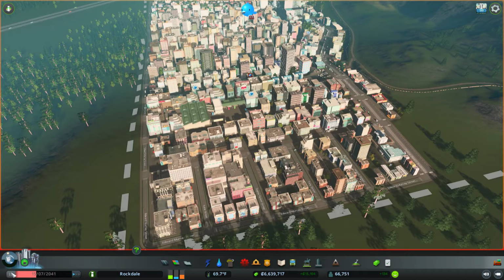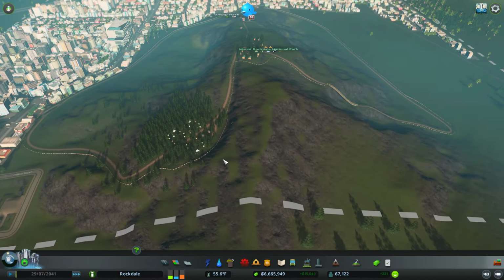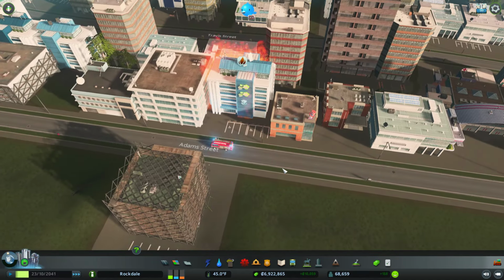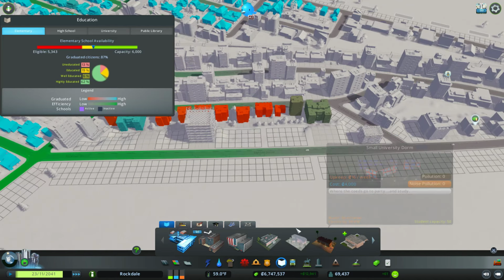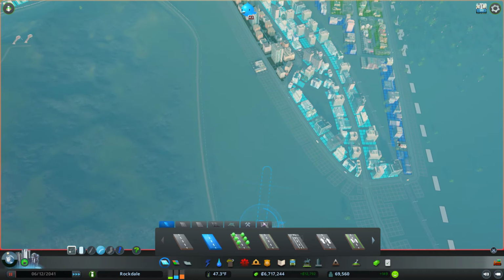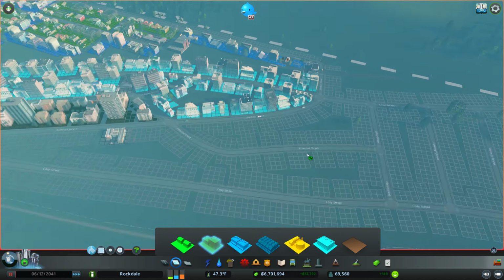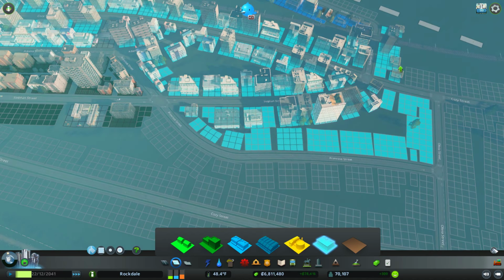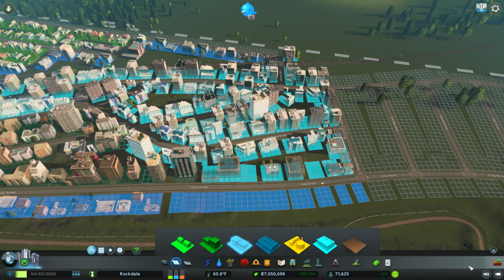Let's Revisit Cities: Skylines - Episode 50 (Hot Topics)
I'm making my return to Cities: Skylines! It feels so good to play a city-builder again.